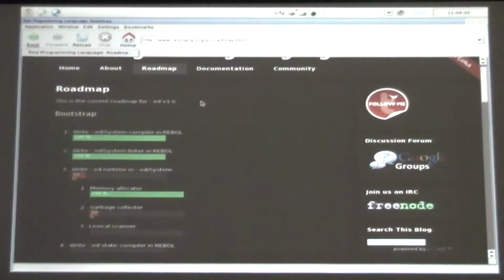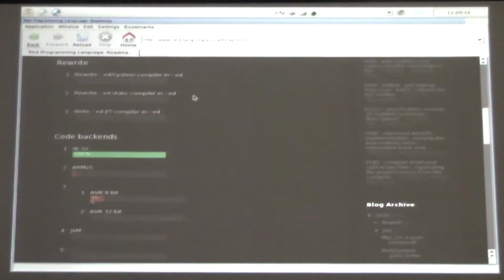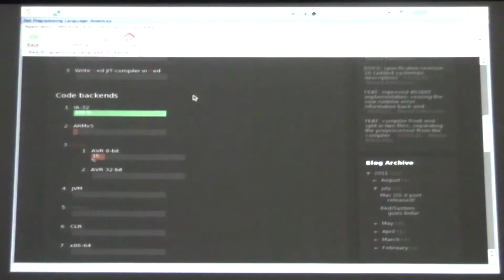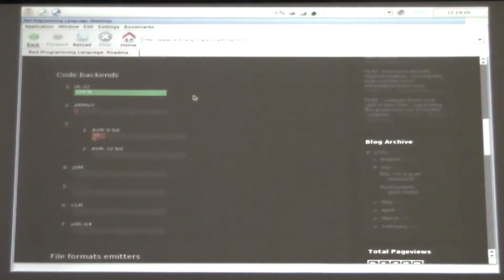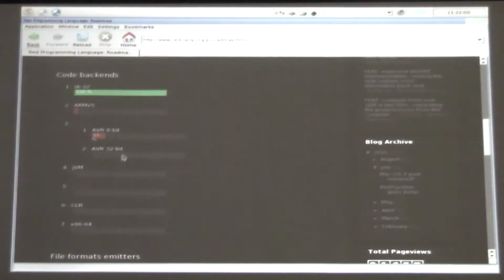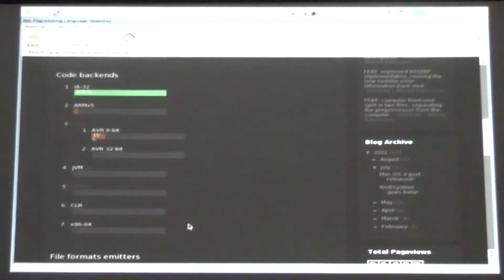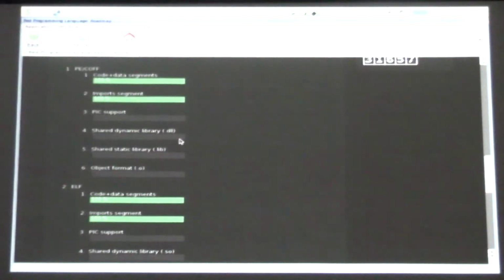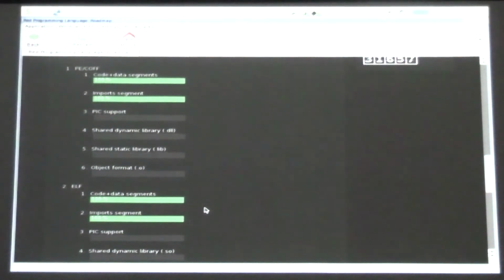2 Syllable Summerconference 2011